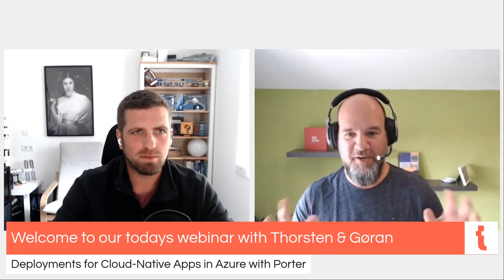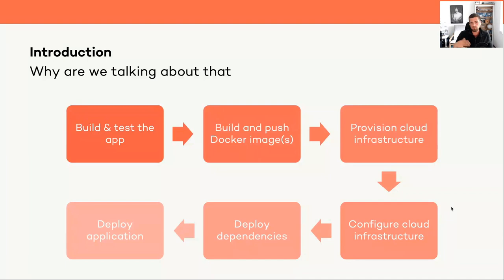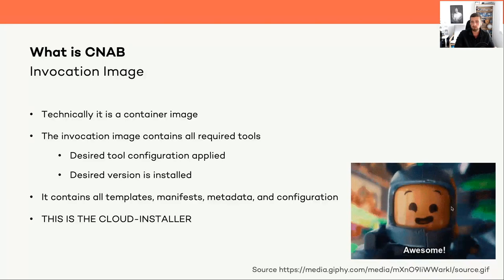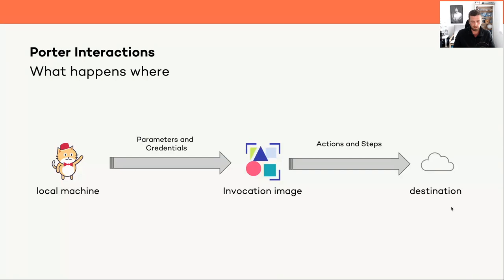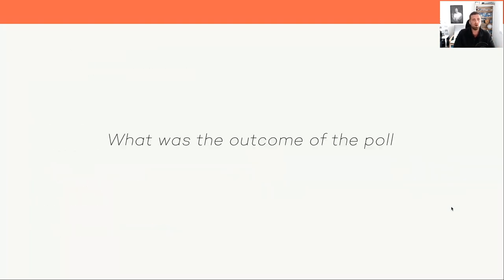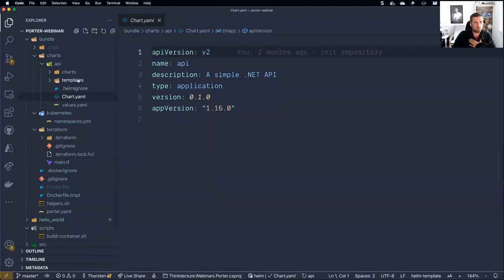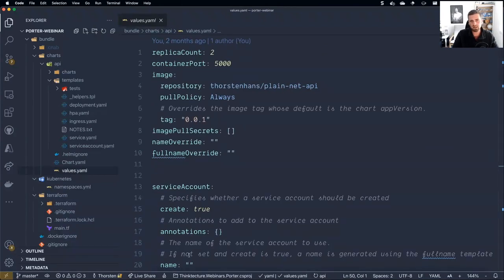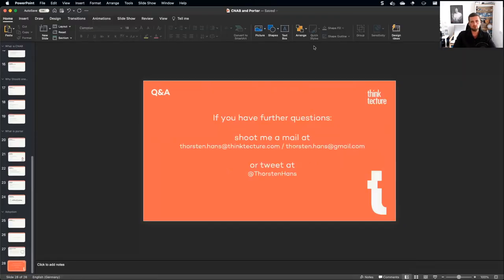Standardized Deployments for Cloud-Native Apps in Azure with Porter (Webinar, 26.08.21)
Application deployment is complicated and error-prone. Especially when it comes to cloud-native apps. Numerous tools have to work seamlessly hand-in-hand to ensure deployments are successful. The Cloud Native Application Bundles (CNAB) specification defines how cloud-native apps are distributed, deployed, upgraded, and retracted, including their dependencies. Porter - an open-source implementation of CNAB - empowers users to bake everything into a distributable, atomic unit to guarantee frictionless deployments. Cloud infrastructure, container images, helm charts, configuration scripts, or even custom code, with Porter, you can tidy up and standardize all mission-critical processes in the application lifecycle.

Watch this webinar recording with Azure-MVP Thorsten Hans and learn the fundamentals of CNAB and Porter. See how to master the journey to standardize your cloud-native app deployment.